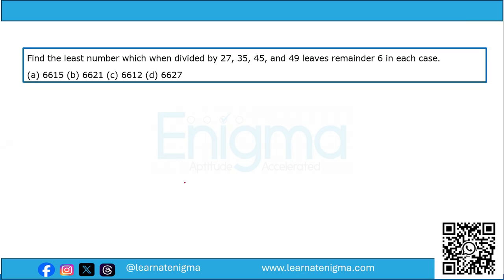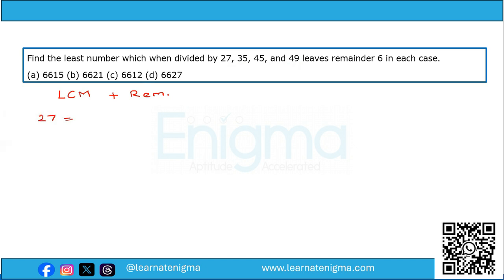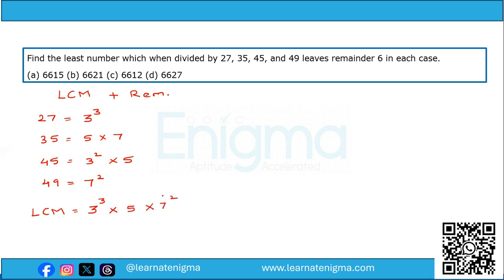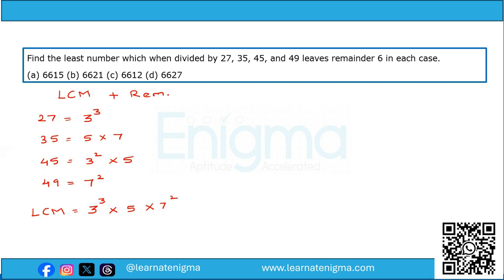LCM - Same Remainder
Find the least number which when divided by 27, 35, 45, and 49 leaves remainder 6 in each case.